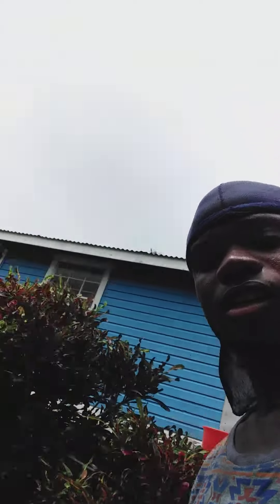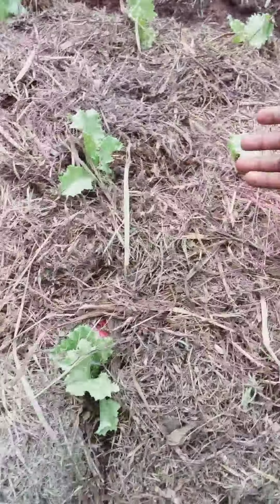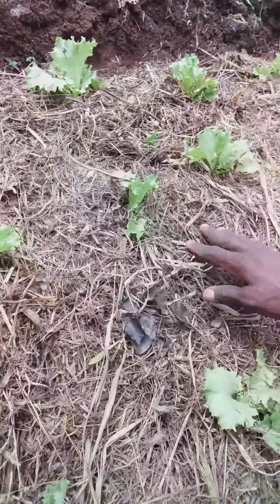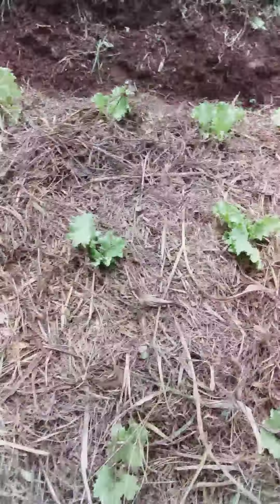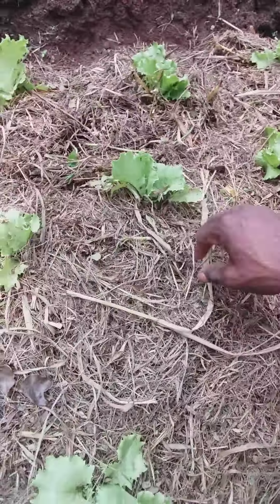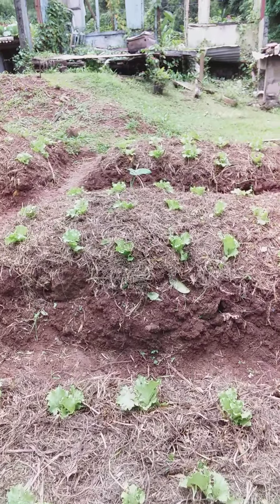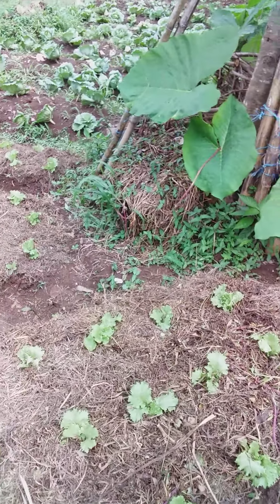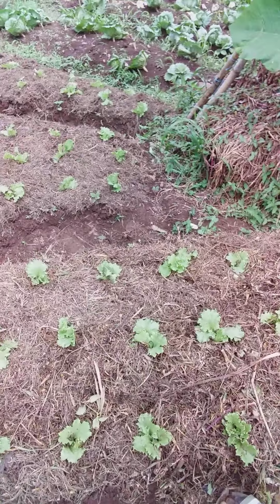how to keep away weeds east method of farming